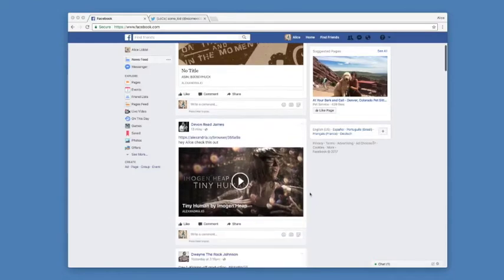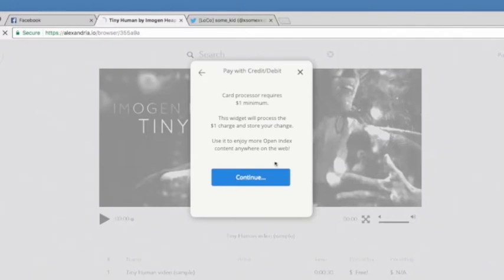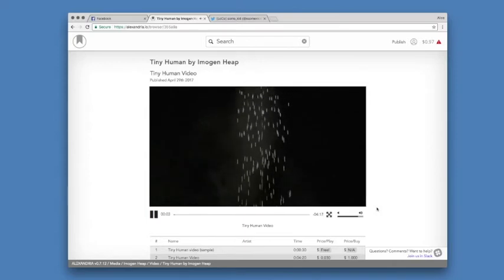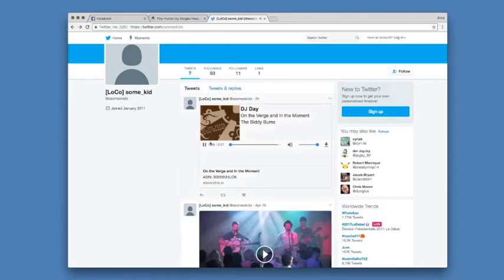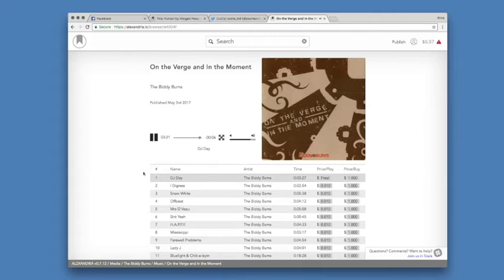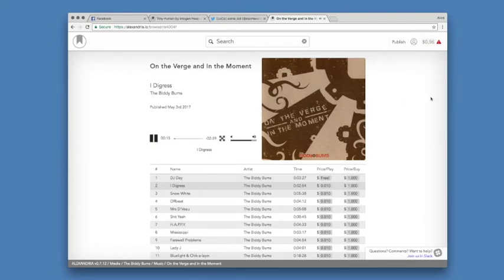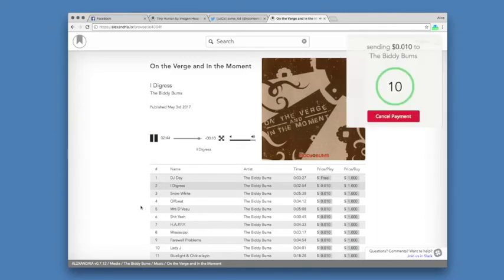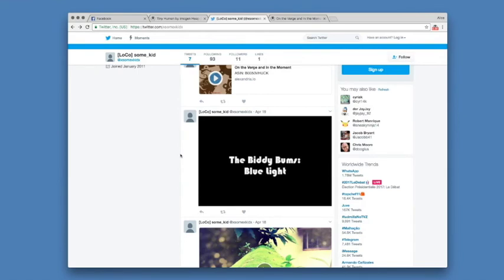Alexandria over Social Media & Web Browser Extension